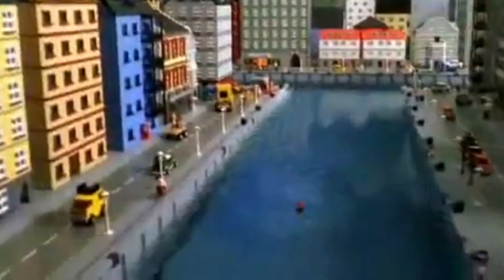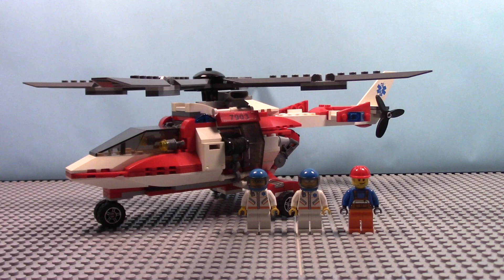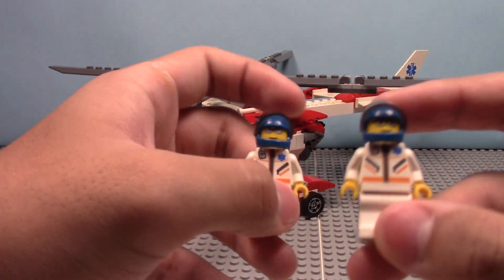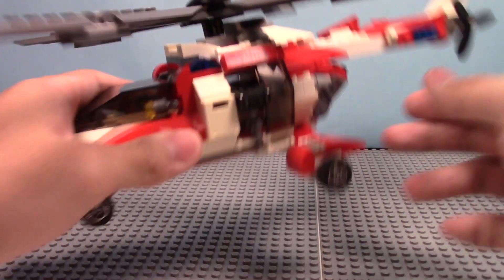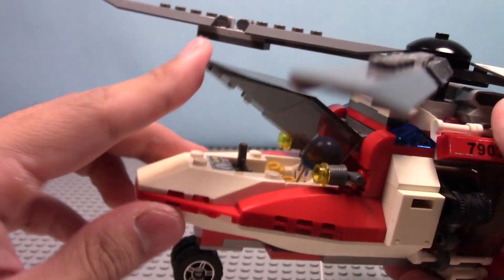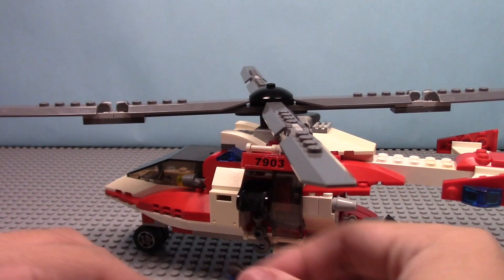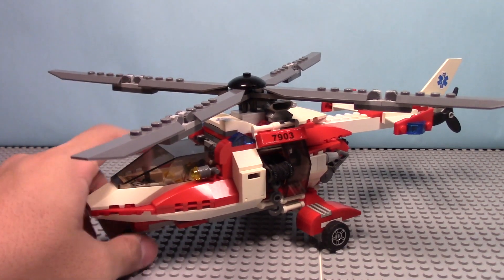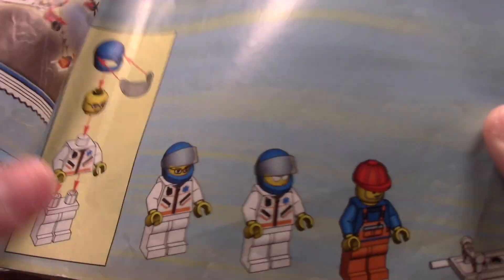Lego City Rescue Helicopter Review (7903)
Here's a stupidest video I have ever made for you guys to prove to you that I have the actual set!, I Hope you enjoy!